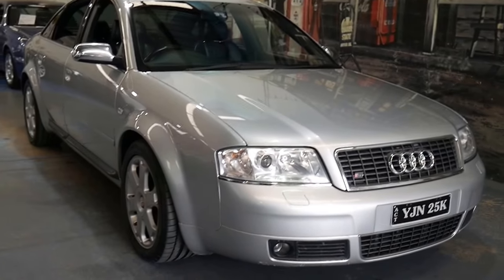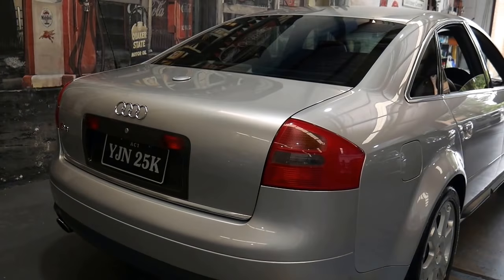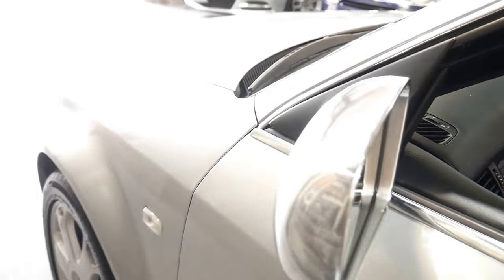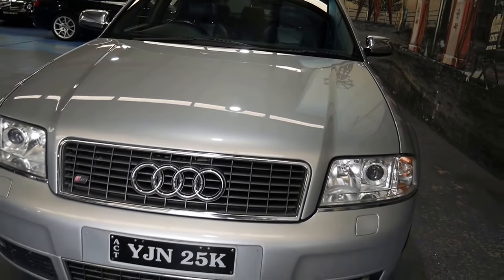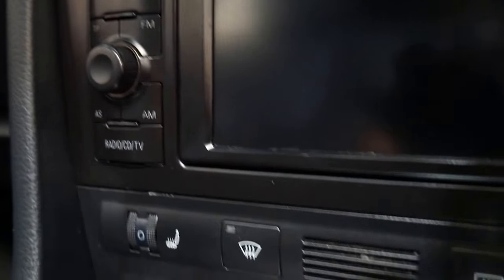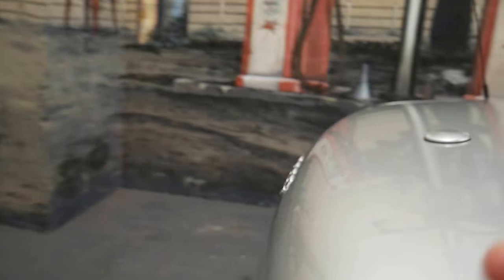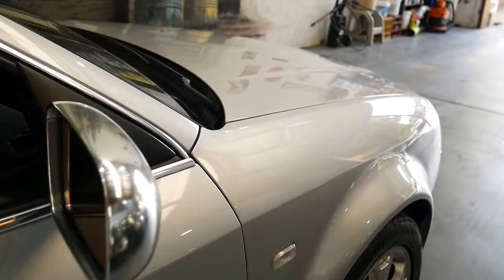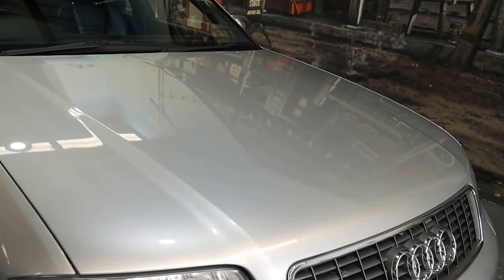Audi S6 Quattro 2001 Silver 4.2 litre in mint condition